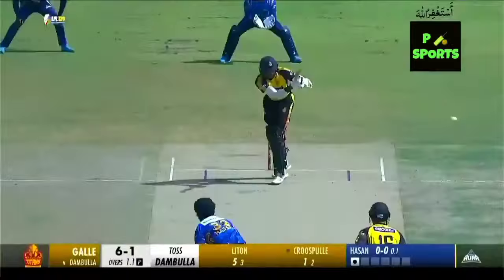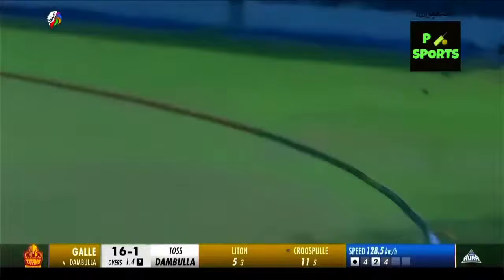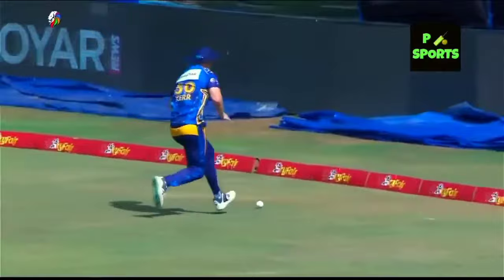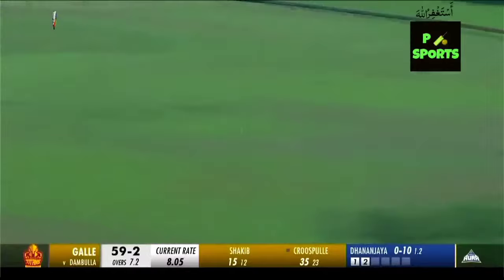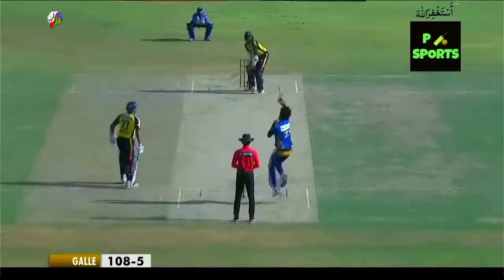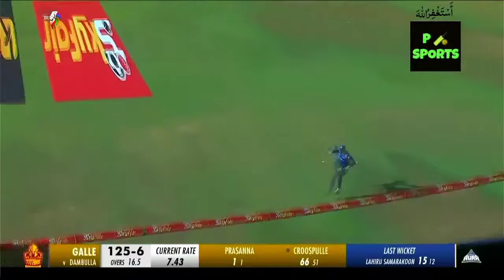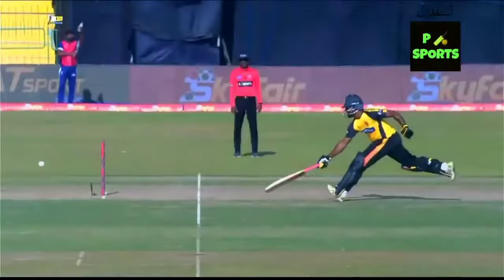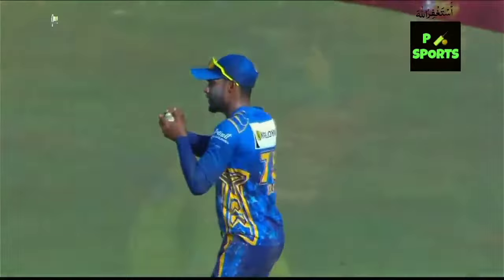Lpl highlights Lasith croospulle highest run.